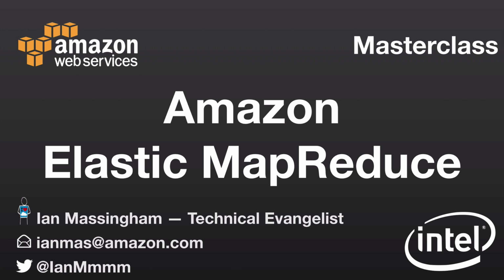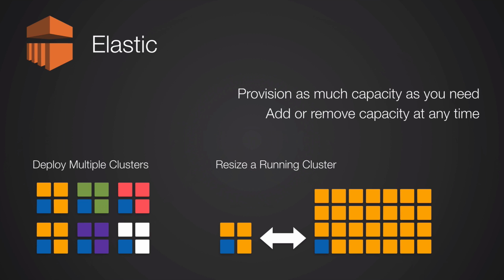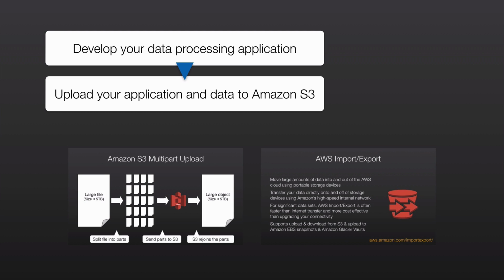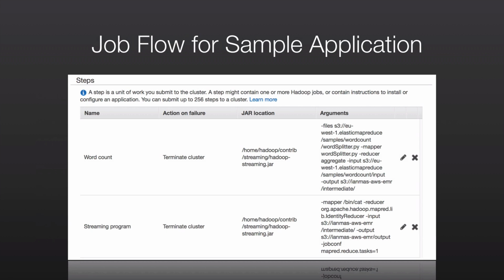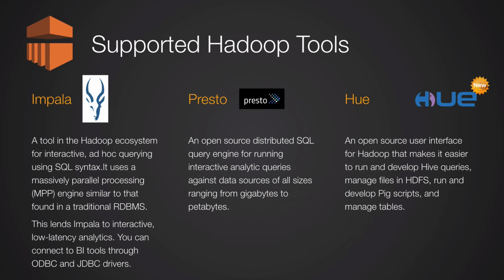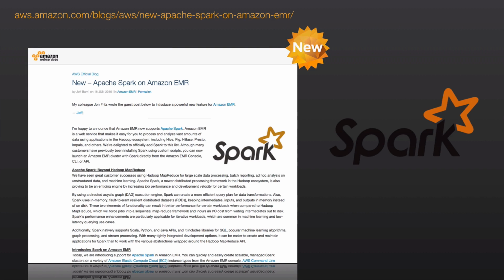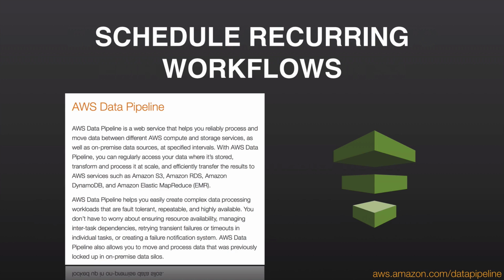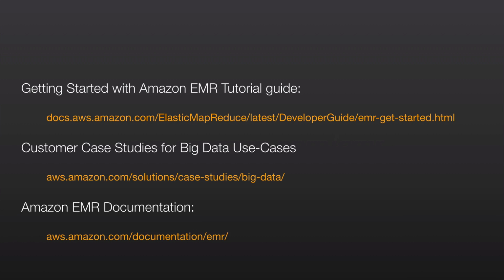Amazon EMR Masterclass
Amazon EMR enables fast processing of large structured or unstructured datasets, and in this recorded webinar we'll show you how to setup an Amazon EMR job flow to analyse application logs, and perform Hive queries against it. Also, we will review best practices around data file organisation on Amazon Simple Storage Service (S3), how clusters can be started from the AWS web console and command line, and how to monitor the status of a MapReduce job.

Finally we take a look at Hadoop ecosystem tools you can use with Amazon EMR and the additional features of the service.

View and download the slides from this webinar on Slideshare